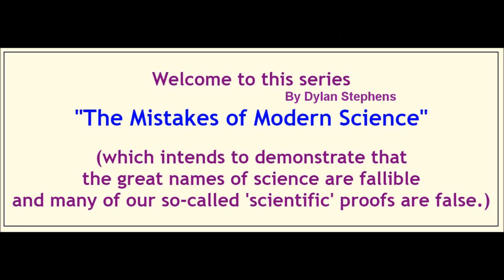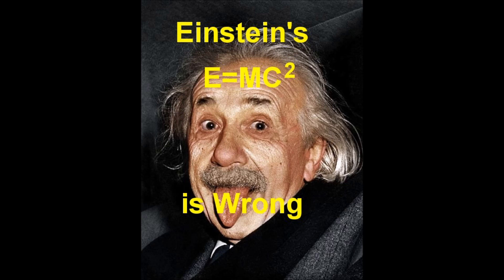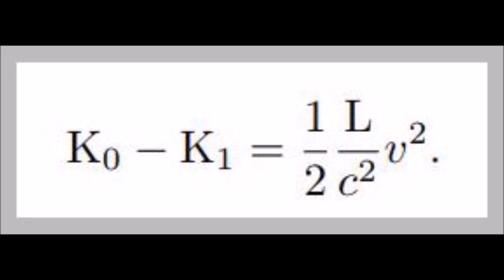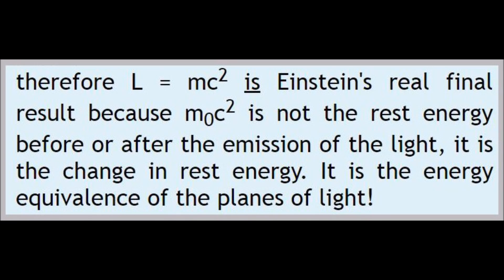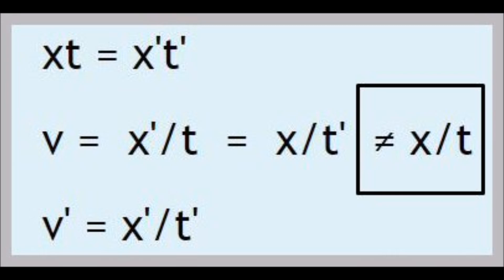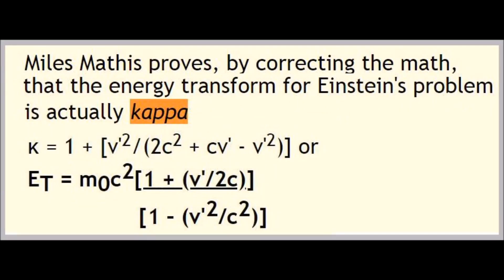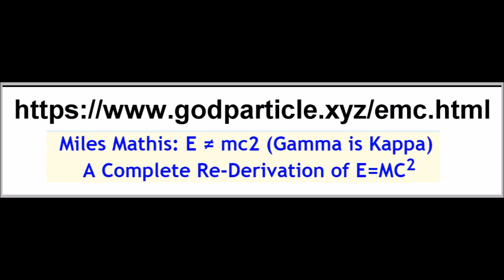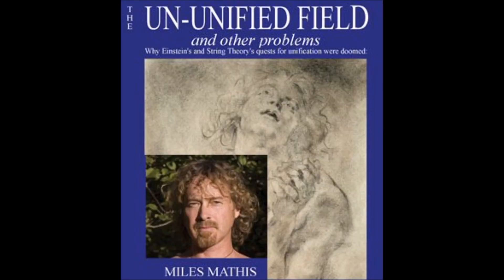Einstein's E=MC2 is Wrong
Lecture1 of the Series: "The Mistakes of Modern Science" by Dylan Stephens (which intends to demonstrate that the great names of science are fallible and many of our so-called 'scientific' proofs are false.) This proof of the true transform of E=mc2  is derived by Miles Mathis at
Einstein's transform of gamma is wrong. The correct transform is kappa.